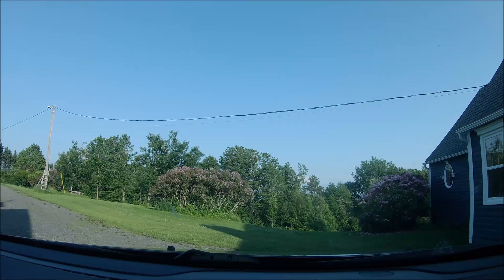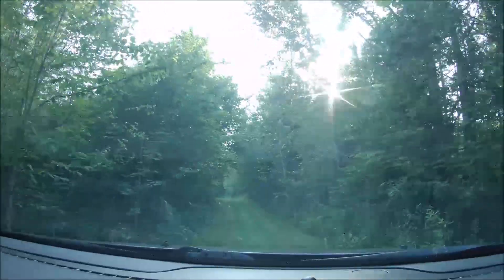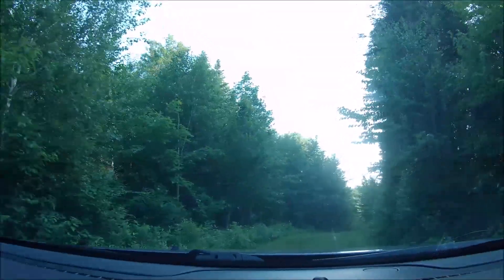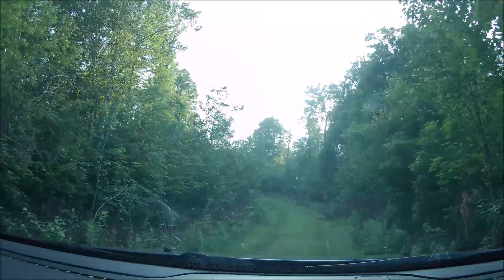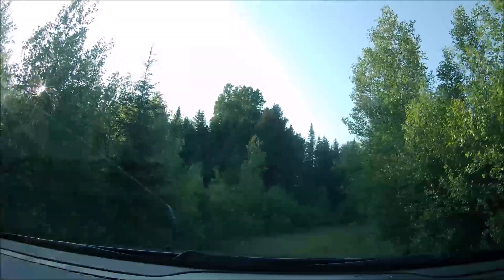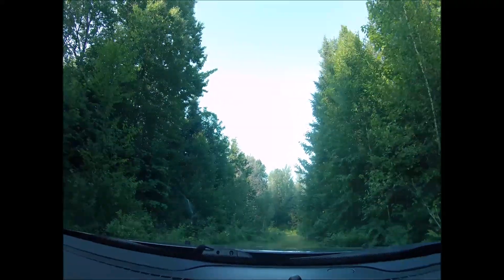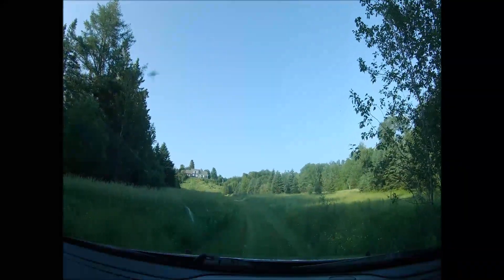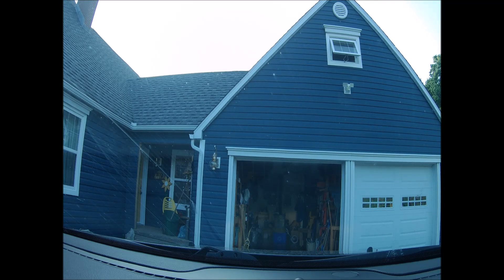0906 Over The Hill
Picked up the game camera over the hill at the remote property outside Burtts Corner, New Brunswick, Canada.
Check out the Facebook Page for Sheepy Hollow

Sheepy Hollow
1365 Dorn Ridge Road
Burtts Corner, NB.
E6L 2V7